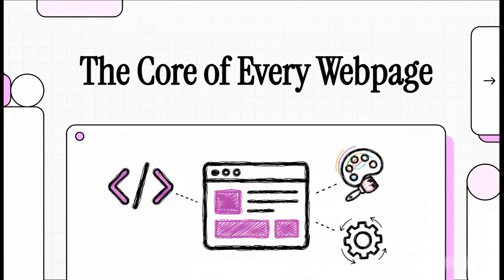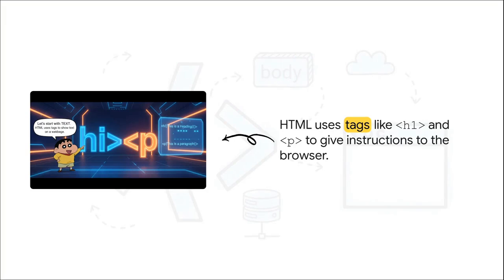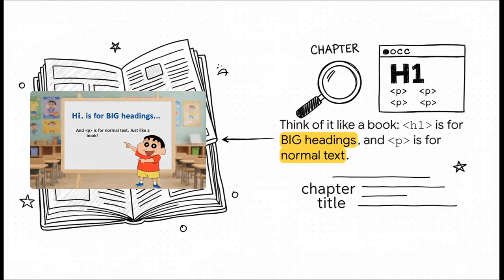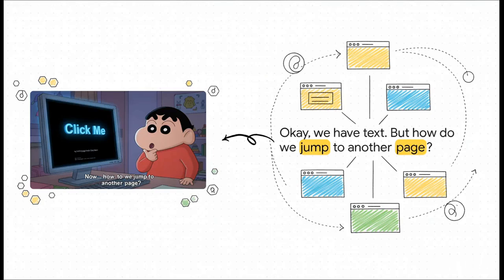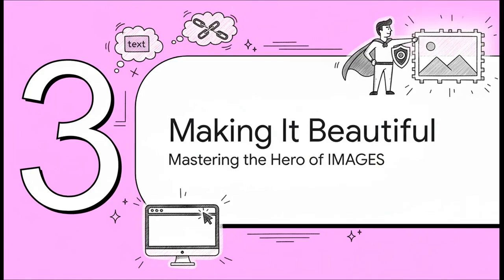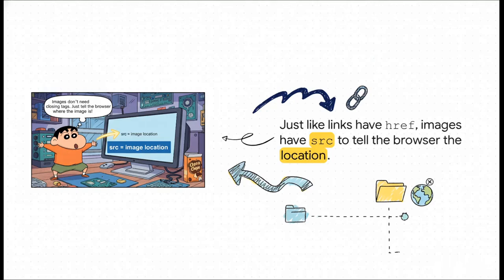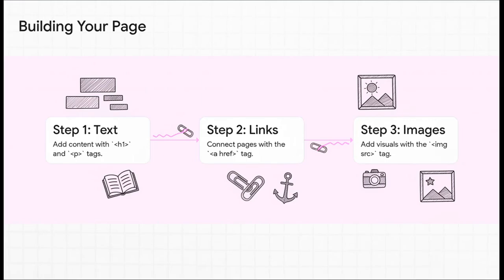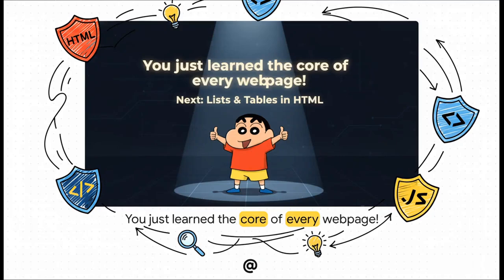How Text, Links & Images Work in HTML | Step-by-Step